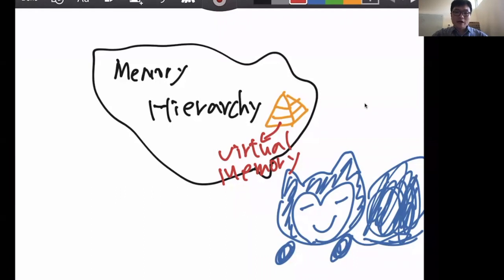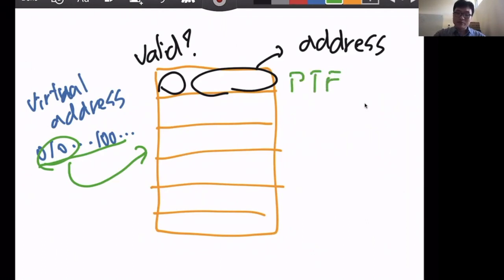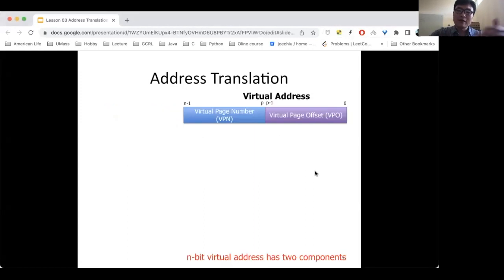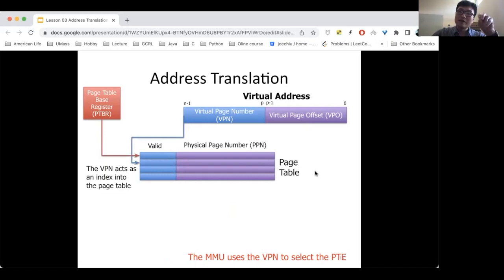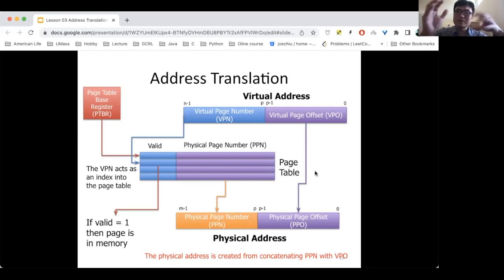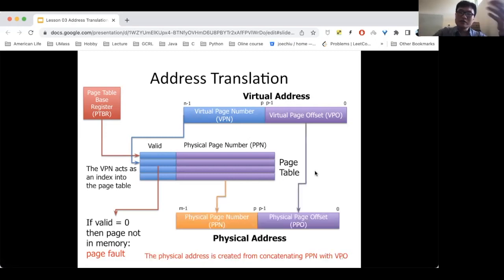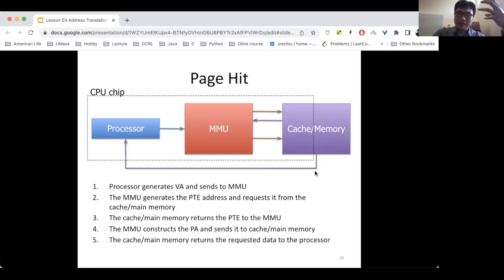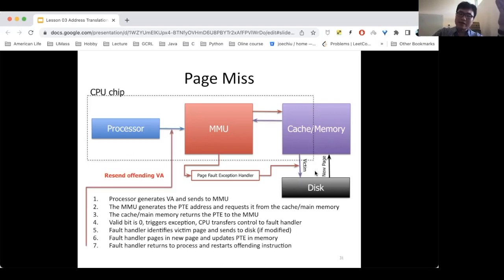VM Address Transition